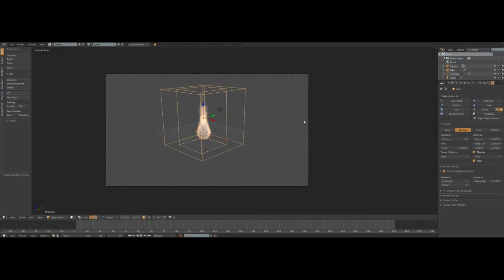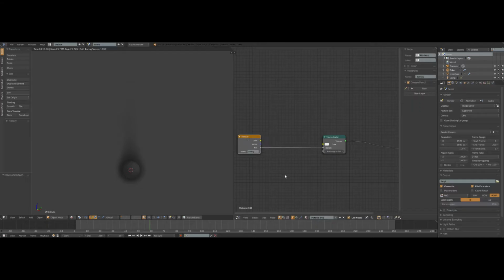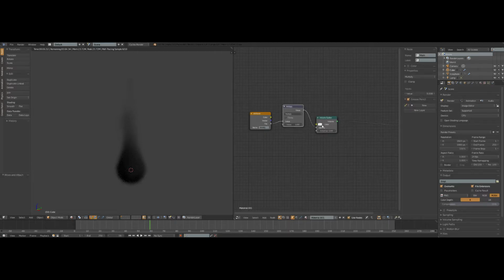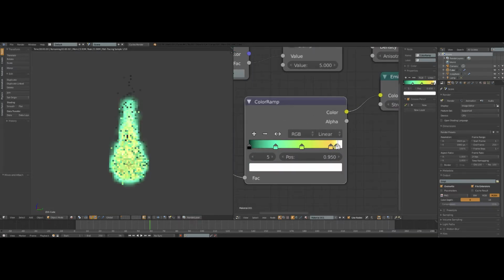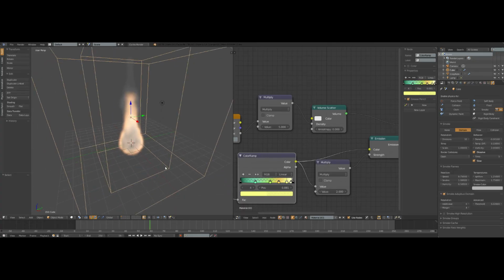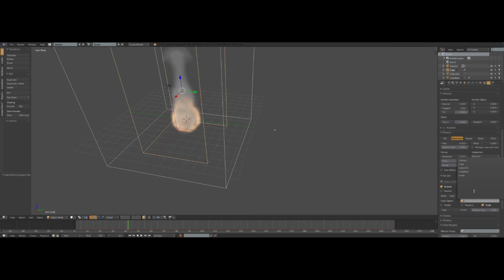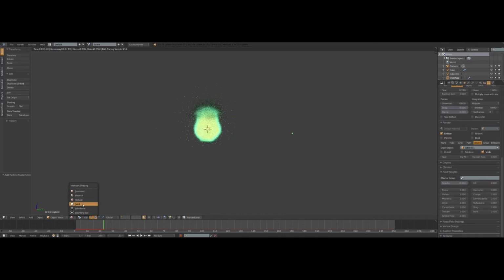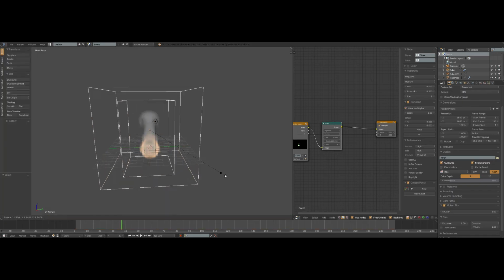Quick - Tutorial/Magic Series: How to create a Fireball in Blender Cycles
Suggestions and Comments are always welcome ;)